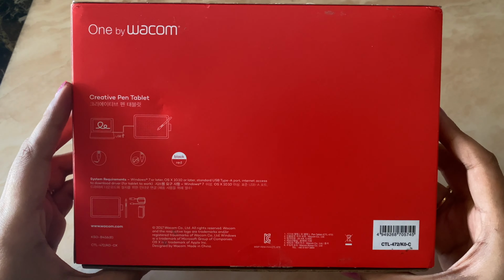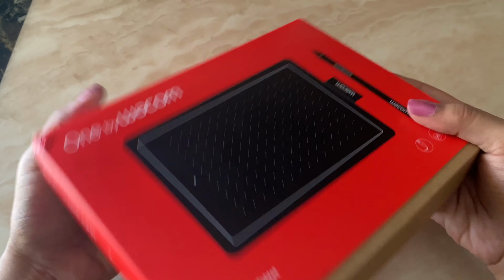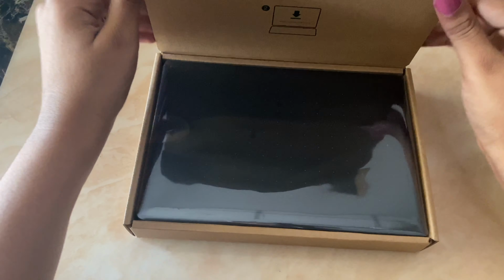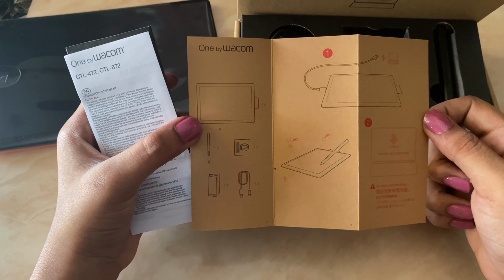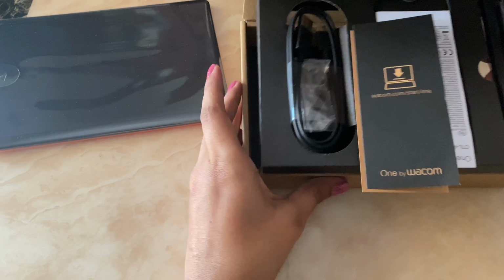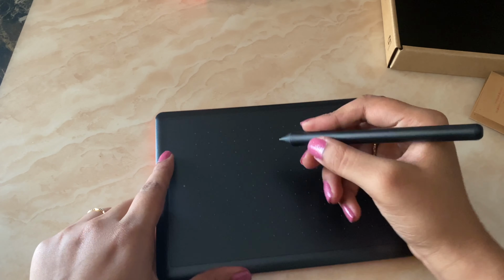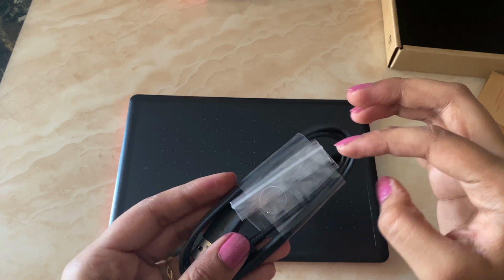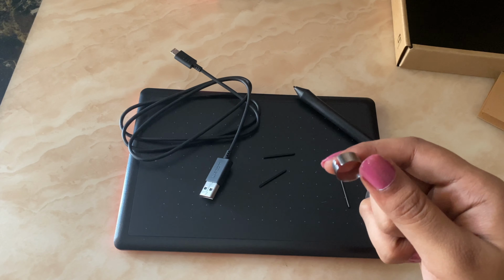Wacom one by CTL-472 unboxing & review (2021)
In this video I'm going to unbox Wacom one by CTL-472  (small)